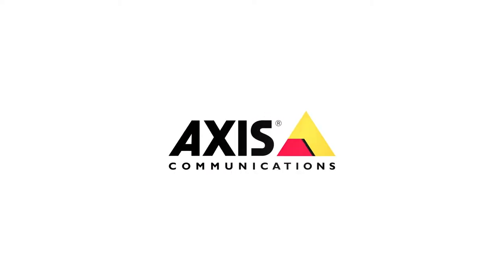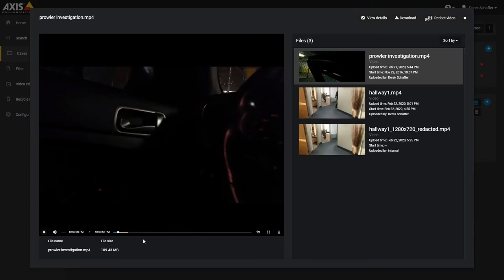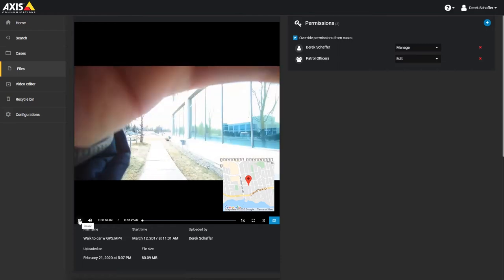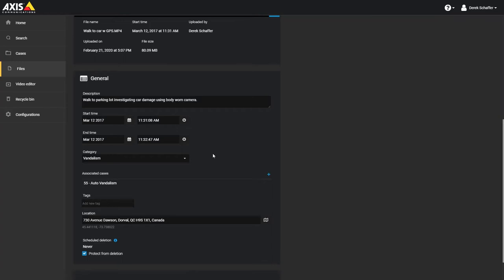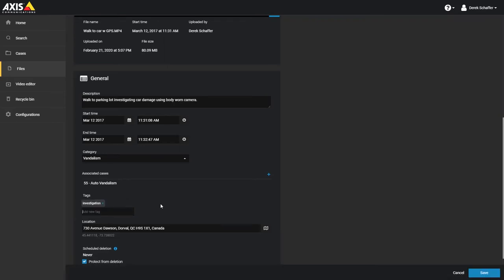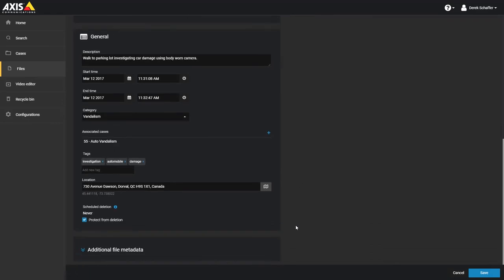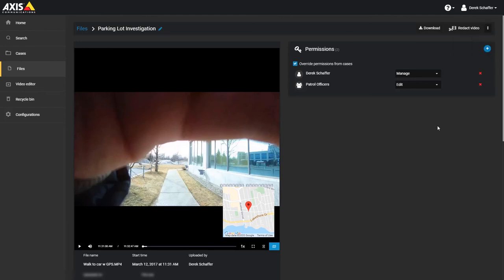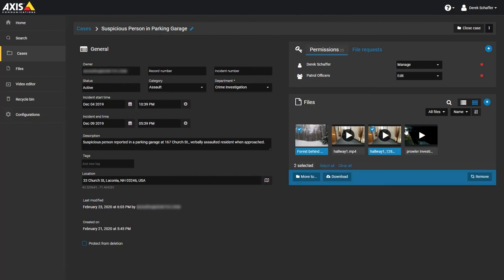AXIS Case Insight - Viewing and downloading files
This video shows you how to view and download files from AXIS Case Insight.